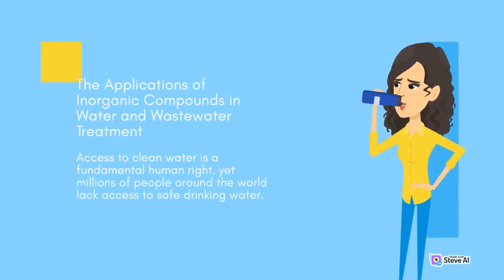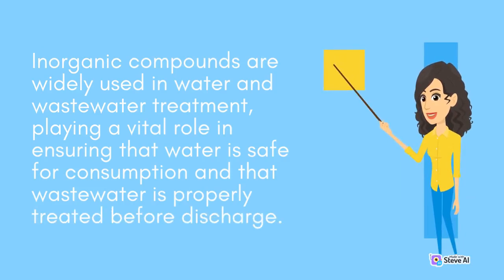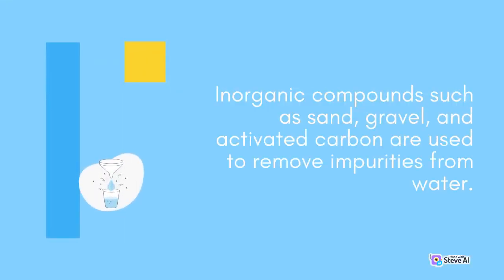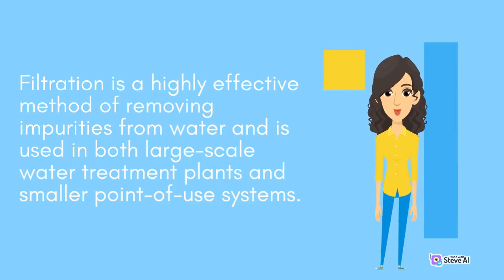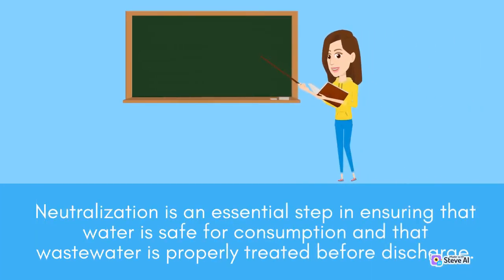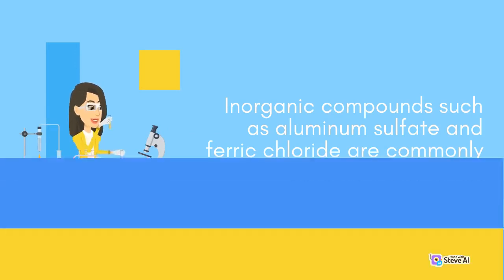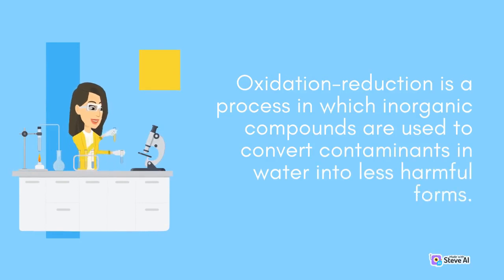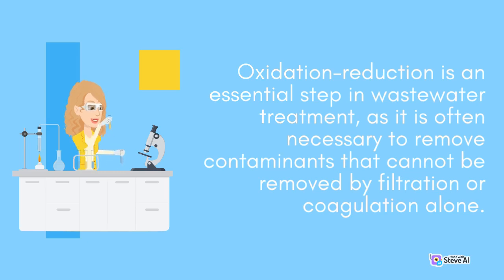Applications of chemistry in the production and use of petroleum products | Part 1